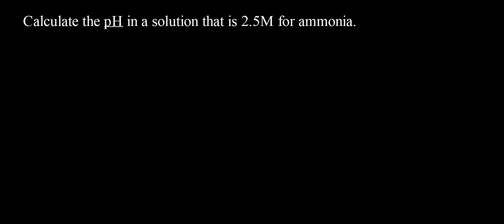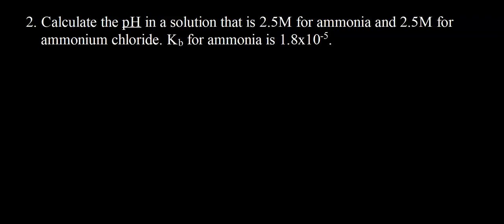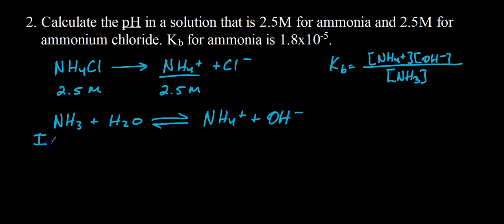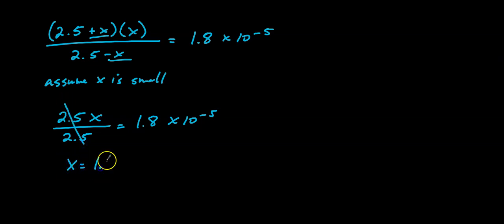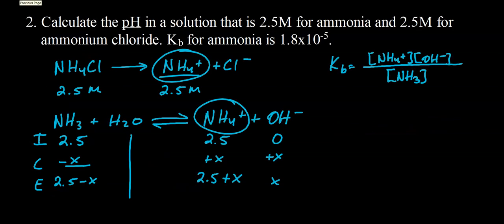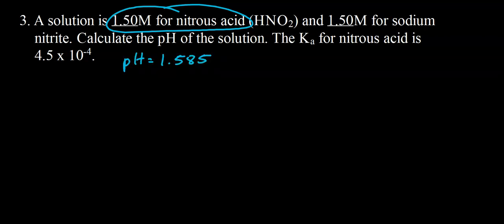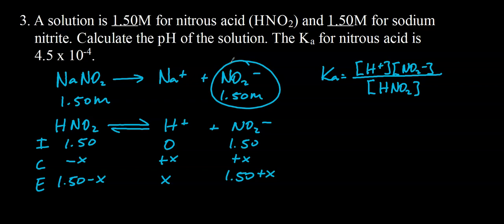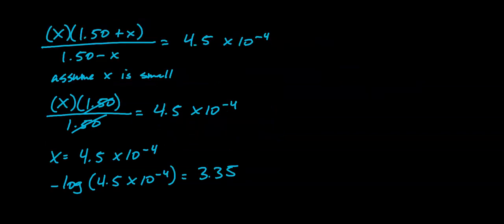Buffers and Common Ion Effect Notes honors